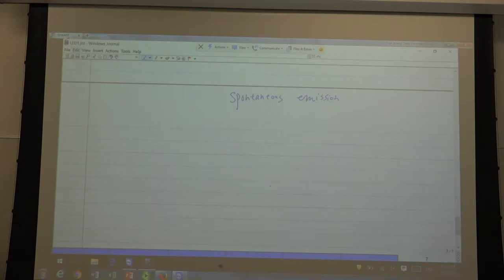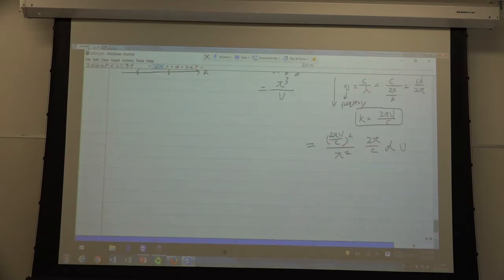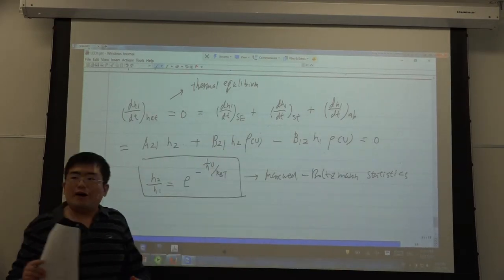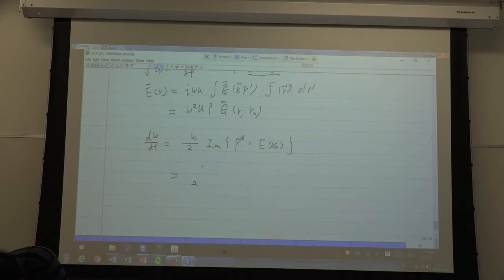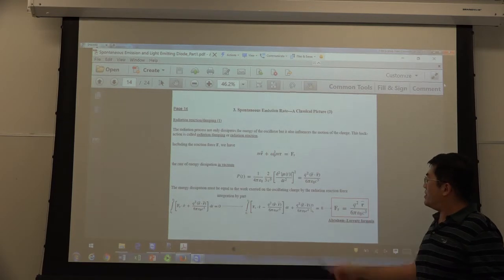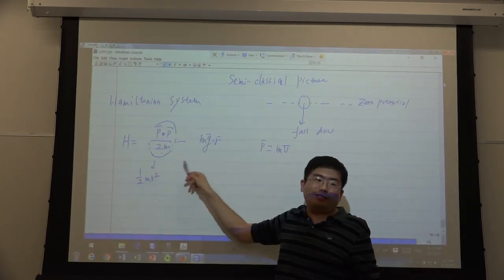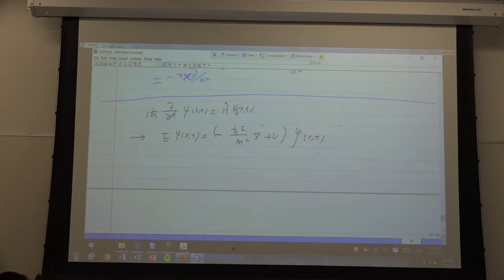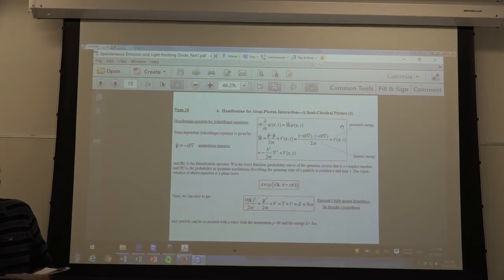Nanophotonics Lecture Video 20151118